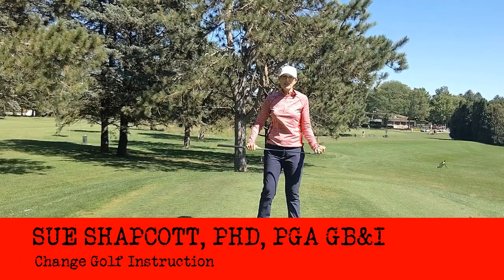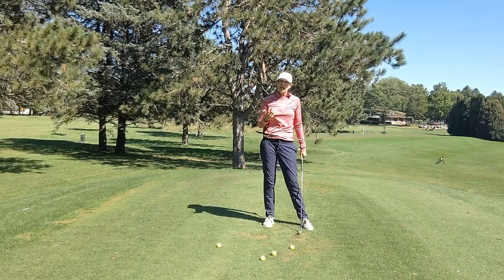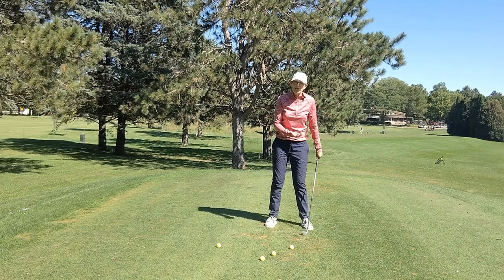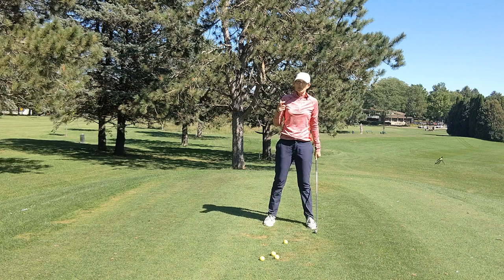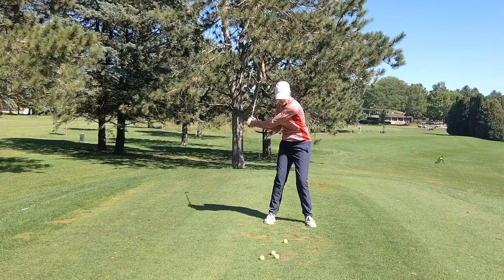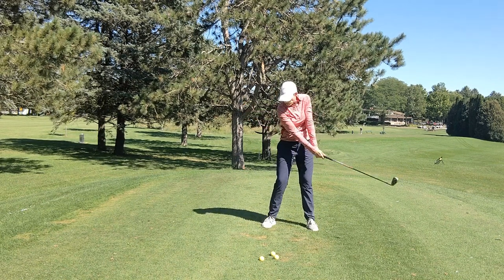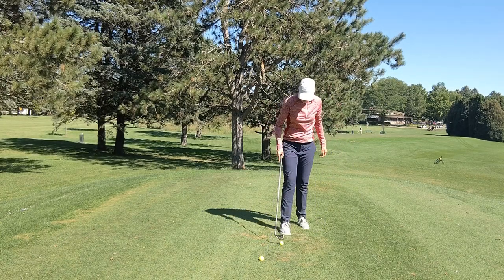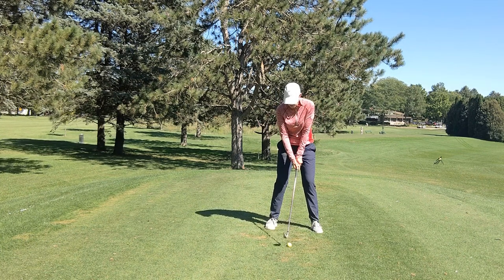Keep better width in your golf swing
Keep better width in your golf swing. This video demonstrates a simple drill to practice swinging your arms past your body and maintaining maximum width in your swing. Practice the drill with a half swing, then start plugging the feeling into the full swing.